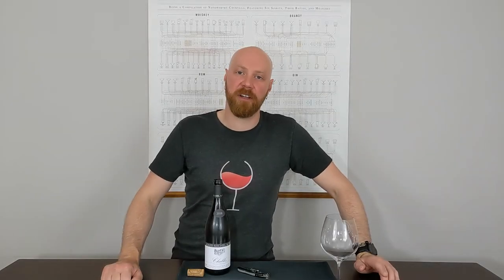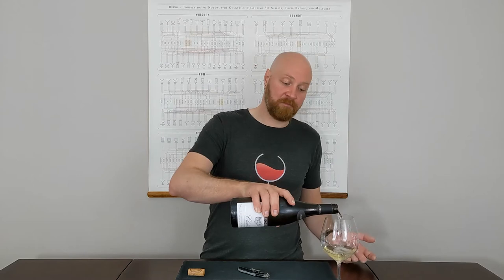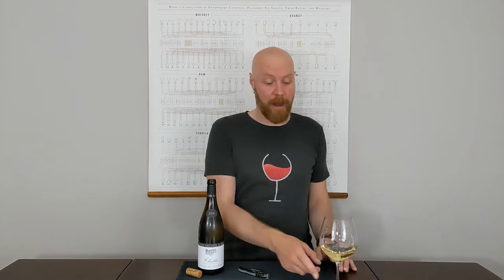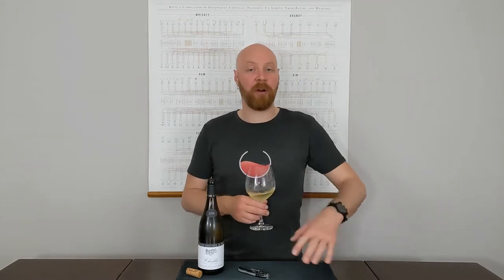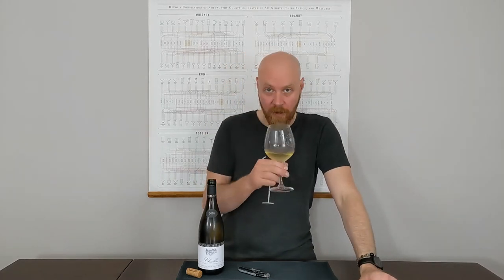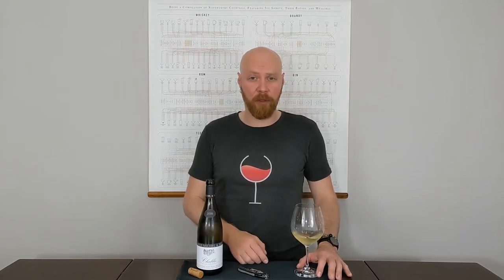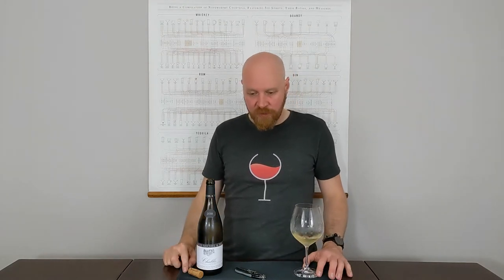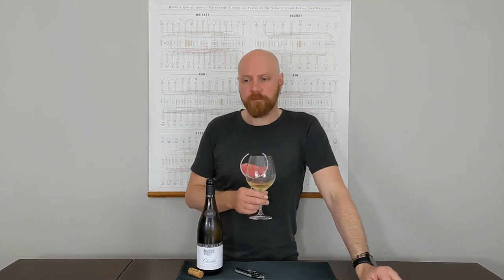Somm Wine Club Release 2: 2018 Domaine Louis Michel & Fils Chablis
Virtual tasting of the Louis Michel Chablis from the May 2021 Somm Wine Club Box